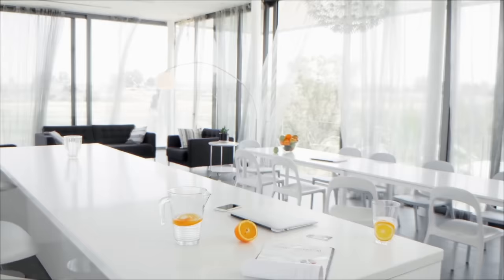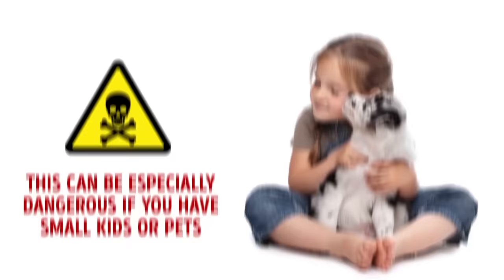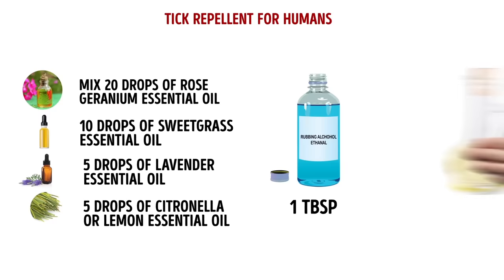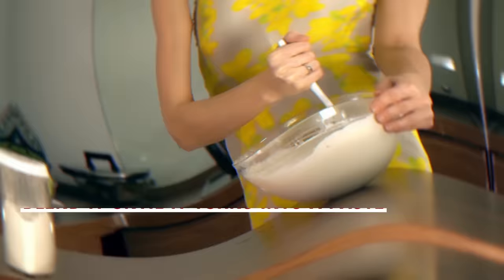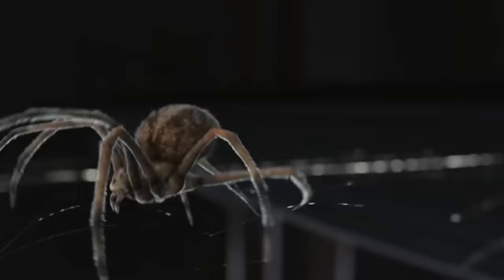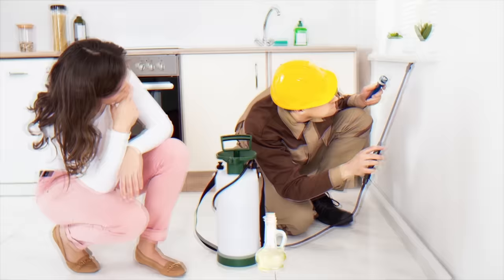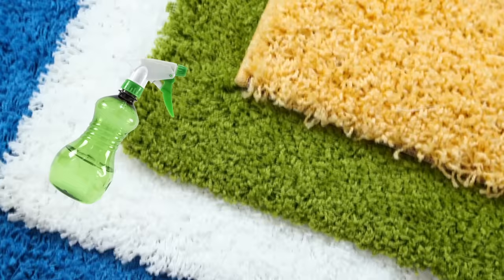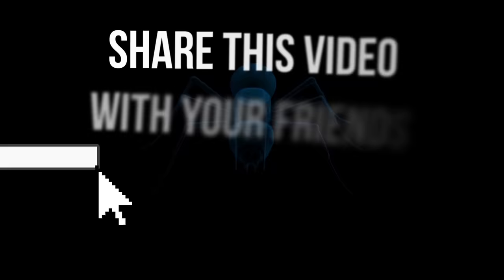7 Effective Ways to Get Rid of All Insects at Home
Are there any effective and harmless methods of getting rid of any insects? Unfortunately, the chemical pesticides sold in stores are way too toxic and harmful to be used anywhere near your home, family, or pets. If these chemicals can kill insects, surely they cannot be good for you! That's why it's better to use something natural and safe.

TIMESTAMPS:
Cockroaches 1:01
Ticks 1:57
Garden pests 3:37
Spiders 5:04
Ants 5:51
Dust mites 6:36
Weevils 7:56

SUMMARY:
- If you want to get rid of these pests, there are many products you can get from the store, but most of them are usually highly toxic. This can be especially dangerous if you have small kids or pets.
- Ticks can spread terrible diseases such as Lyme disease, Rocky Mountain spotted fever, Colorado tick fever, ehrlichiosis, and tularemia. Some of these conditions can be fatal.
- One of the ways to get rid of garden pests is to create a special repellent with the use of tobacco. This product is especially effective if you need to scare away worms, aphids, and caterpillars.
- This natural repellent won't kill spiders, but it will keep them away because they don't like strong smells.
- Ants absolutely hate the smell of cinnamon. That's why you should put cinnamon powder in places where you think the ants are entering. For more effective results, you can add some essential oil to the cinnamon powder.
- These things are so tiny that you can’t even see them with the naked eye. But unfortunately, if you don't see them, it doesn't mean they're not around. They live in household dust, prefer warmer places, and their favorite food is skin flakes.
- Weevils prefer grains and seeds but can also appear in flour or even pancake mix. The larvae of these bugs live and develop inside your food supplies. And you don't even suspect anything until one month after their birth when they suddenly appear in your food.